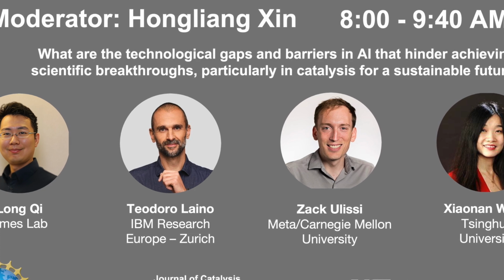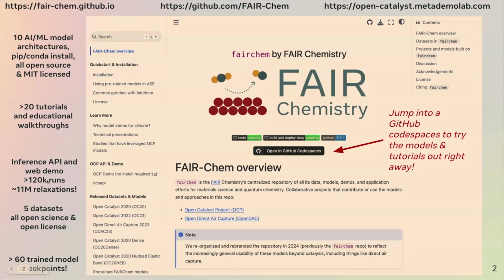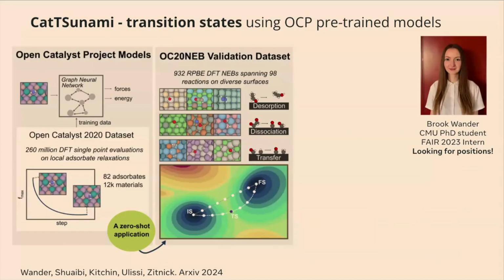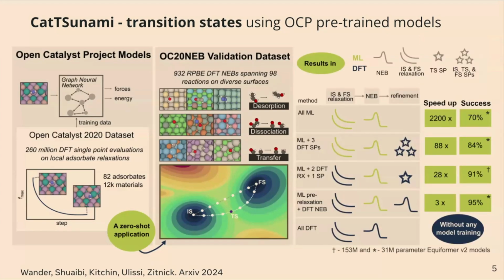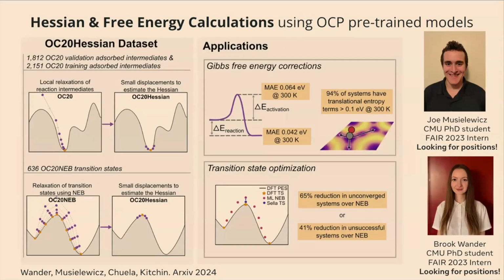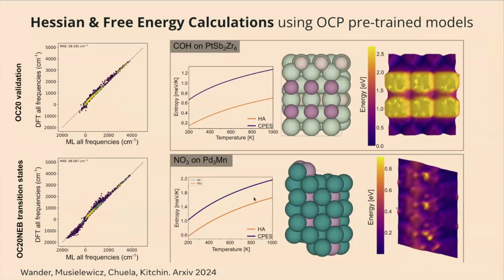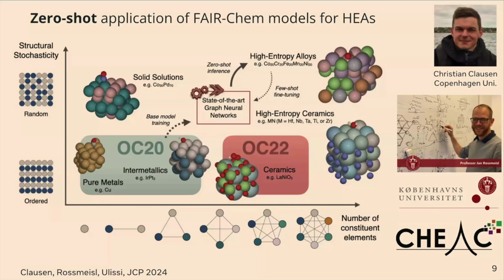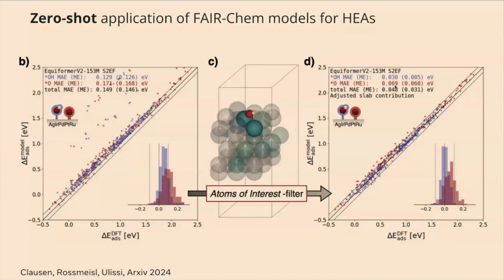Current Barriers Zack Ulissi Meta